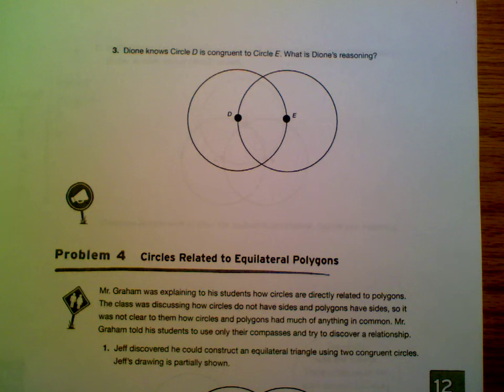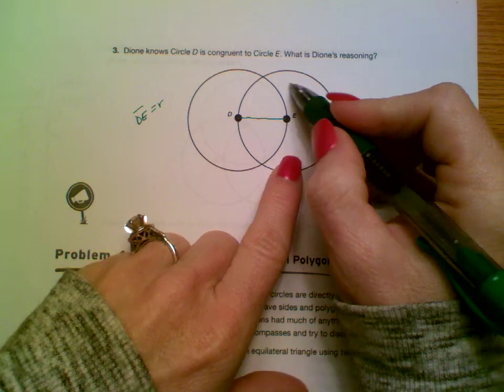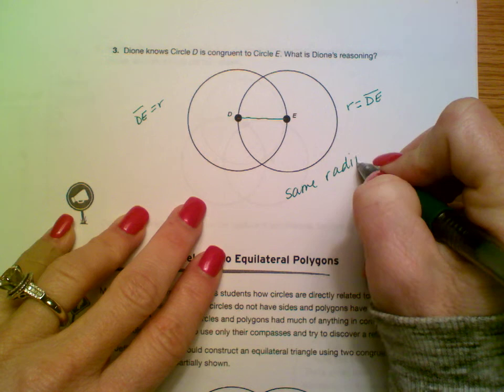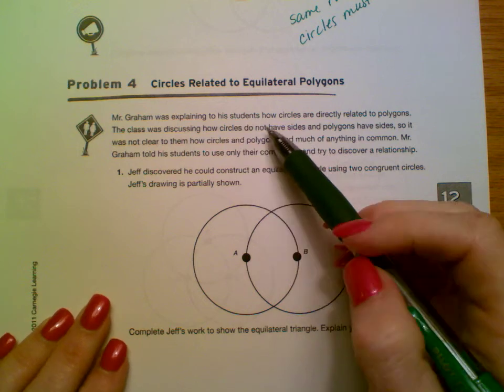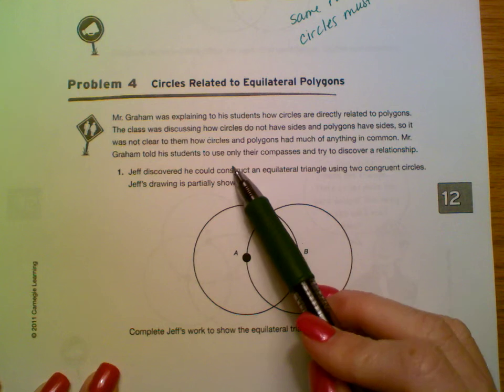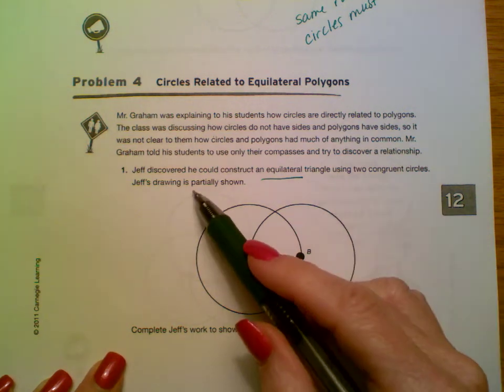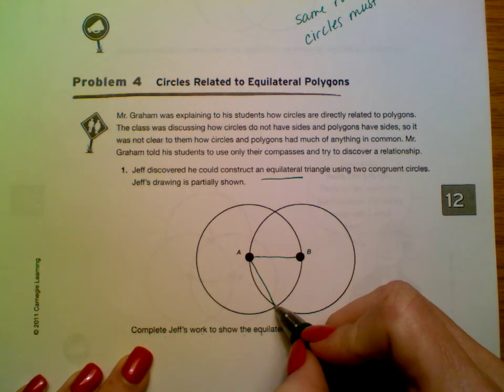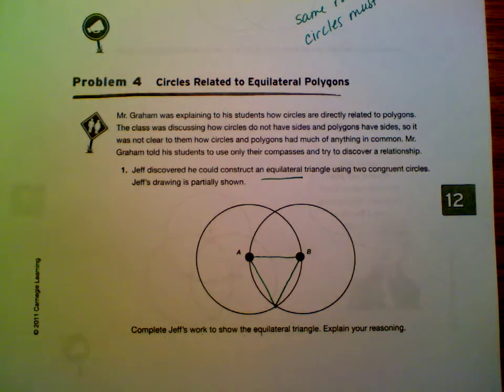12.1 Mini Lesson